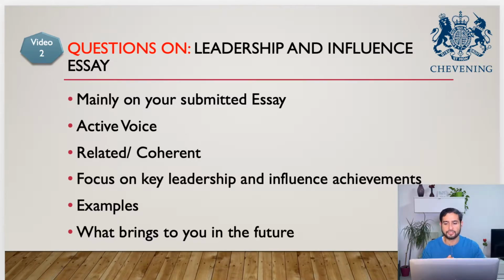CHEVENING SCHOLARSHIP INTERVIEW Questions based on Leadership and Influence Essay | Complete Course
Book me for Consultation or a Mock Interview. If you want to learn more or participate in the Mock Interview before your actual interview, then subscribe here and you will get emails on how to book a time slot for the Interview:
I also write a weekly email newsletter that contains some quick thoughts + links to interesting tips for Scholarships, Reading and Productivity. You can sign up at 💌 and Join a community of 10,000+ followers every week!

There is also a Mentorship Program that you can participate through the link above.
Hello! Welcome to this Channel helping you learn the tips and tricks for winning the Chevening Scholarship Program.

Essential tips for you, Chevening scholarship interview questions and answers. If you're looking for Chevening scholarship interview questions and answers pdf, Chevening scholarship interview questions, or Chevening interview questions and answers, watch this video.

For your Chevening scholarship interview, especially Chevening scholarship 2020, we discuss Chevening interview questions based on our Chevening scholarship experience. Our Chevening interview tips don't cover Chevening scholarship process, Chevening interview scoring guide for Chevening scholarships.

This video discusses Chevening scholarship essay tips. It describes how to write Chevening scholarship essays. We discuss Chevening essay tips and provide example of Chevening scholarship essays or Chevening essay example. Chevening scholarship tips focus on essential keywords that must be included.

Chevening tips includes Chevening application documents. We discuss how to write Chevening essays or Chevening application essays. Our Chevening essay tips include how to pass Chevening scholarship or how to win Chevening scholarship. Based on Chevening scholarship experience, we discuss Chevening scholarship requirements, Chevening scholarship application process, and how to apply for Chevening scholarship.

Mainly, Chevening scholarship 2021 application and how to apply for Chevening scholarship 2021. Chevening application tips includes Chevening application online, Chevening scholarship application steps or Chevening scholarship application process, Chevening registration, and how to apply Chevening scholarship. We provide Chevening testimonials for the Chevening scholarship UK by Chevening scholarship Indonesia.

This video discusses Chevening scholarship requirements, Chevening scholarship Chevening, and how to pass Chevening scholarship. We discuss Chevening registration, Chevening scholarship application process, and how to apply for Chevening scholarship.

For questions and answers comment here or in the Facebook Groups.

Good Luck!
Chevening-stipendium for dansk, stipendium, Bourse d'études, Stypendium Cheveninga